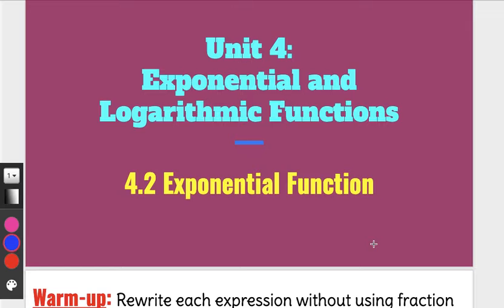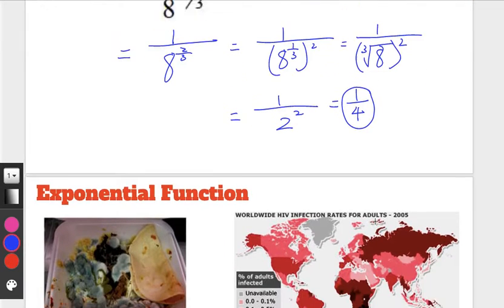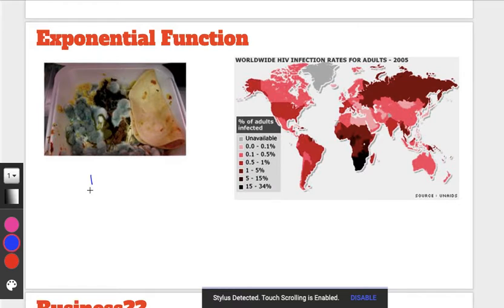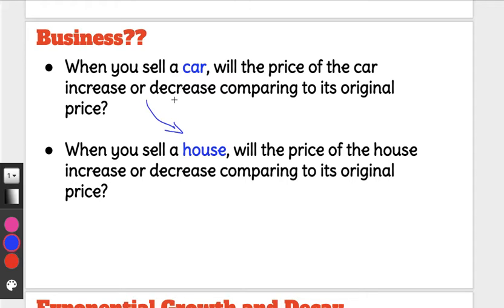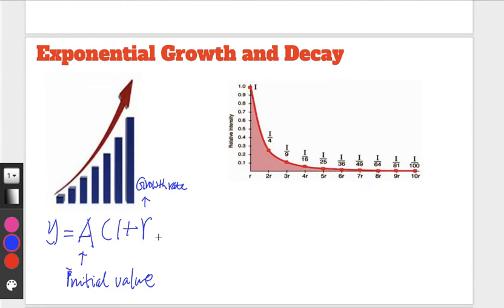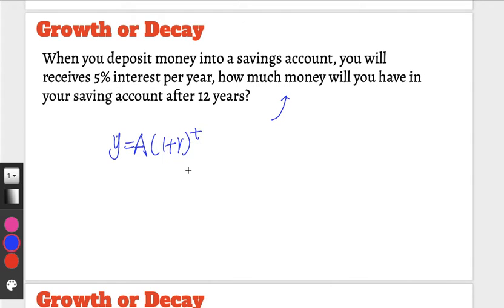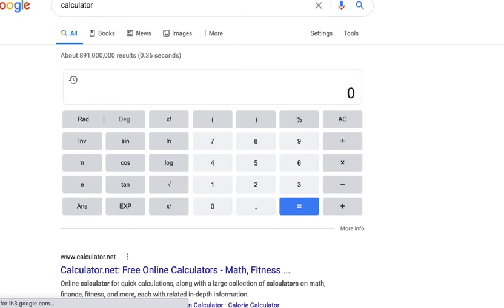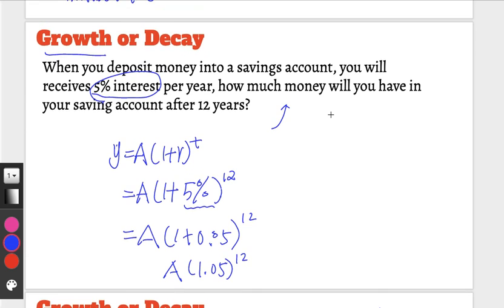4.2_Exponential Function